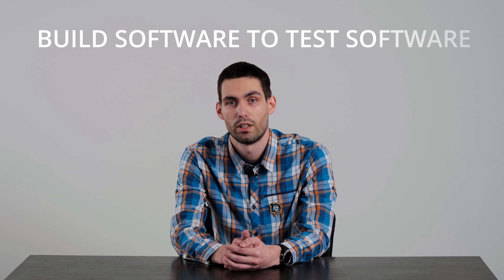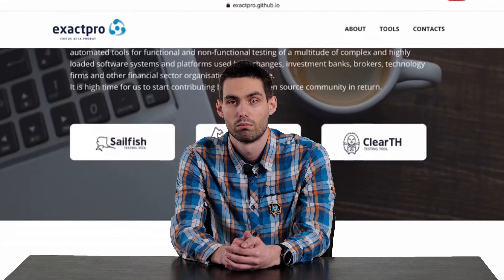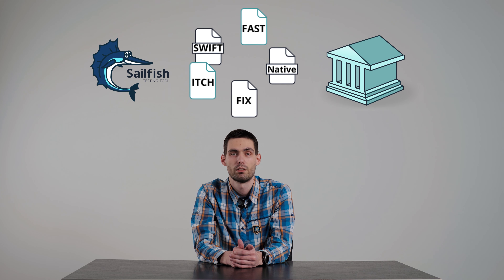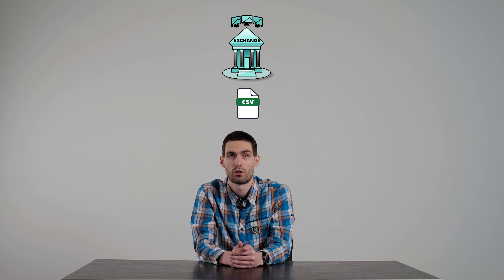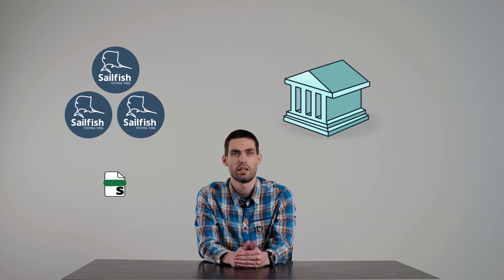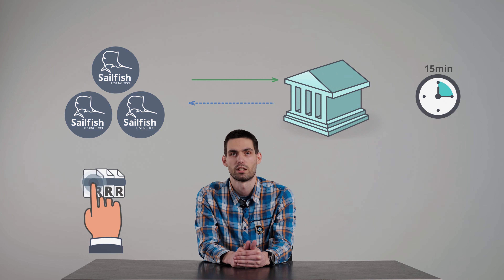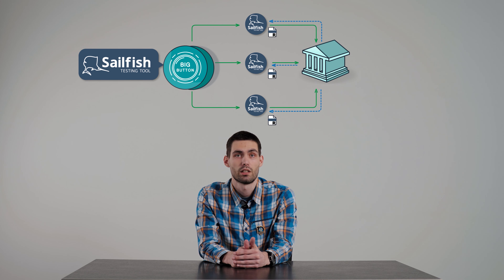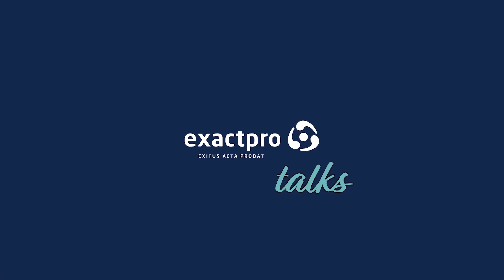Meet Sailfish - Exactpro's Open-Source Tool for Automating the Functional Testing of Trading Systems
Sailfish is Exactpro's original open-source tool for automating the functional testing of trading systems. In this video, Oleg Smirnov, Developer with Exactpro, talks about the issues that Sailfish can help solve and the way it interacts with the system under test.

Sailfish is an active real-time test tool used for exchange, MTF and broker systems testing. Sailfish is a web-based application which supports simultaneous connections of multiple users for both incoming and outgoing streams.
Sailfish has extensive test automation and customization capabilities underpinned by a vast collection of test libraries that have been successfully implemented in a wide range of technical and middleware infrastructures.

Sailfish is Exactpro's Open Source tool hosted on Github. To download the Sailfish source code, please proceed to the repository

For more information on the active real-time test tool Sailfish, please visit the Exactpro